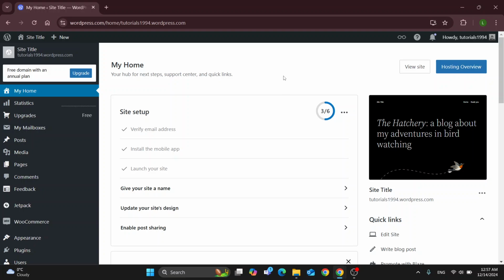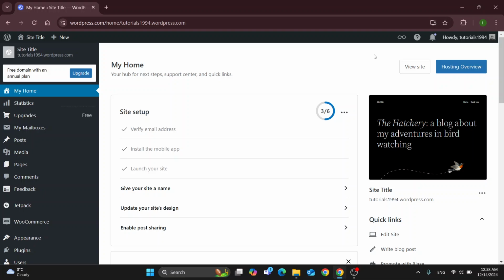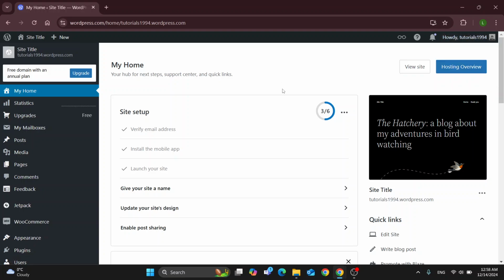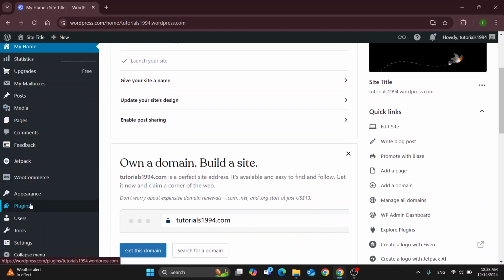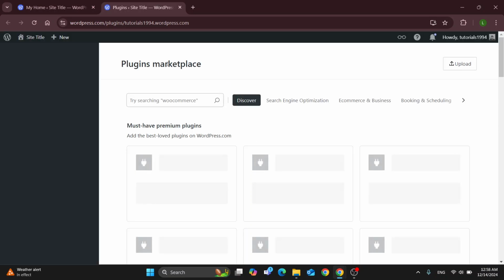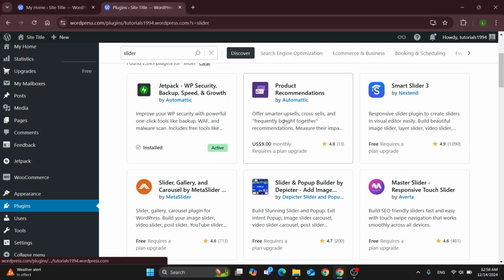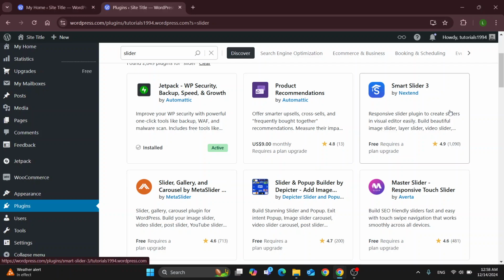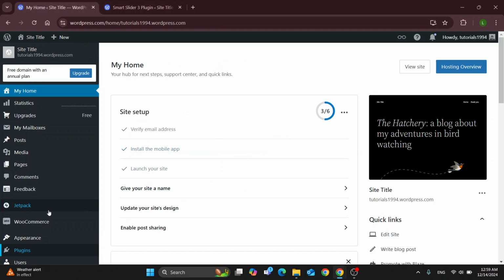How To Add Slider In WordPress Homepage Tutorial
Today we talk about add slider in wordpress homepage,how to add slider in wordpress homepage,how to create a slider in wordpress,wordpress slider,slider for wordpress